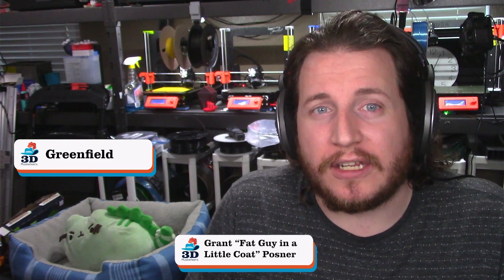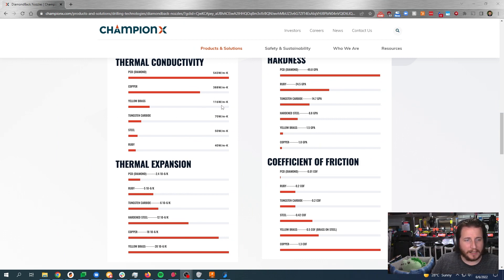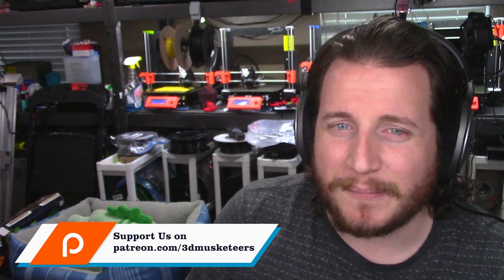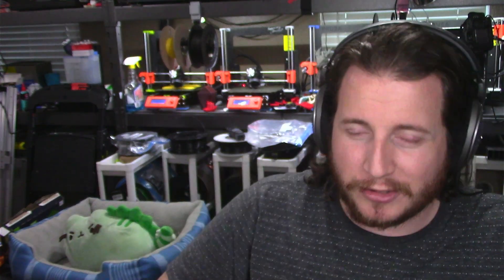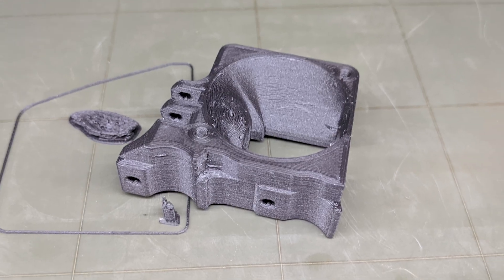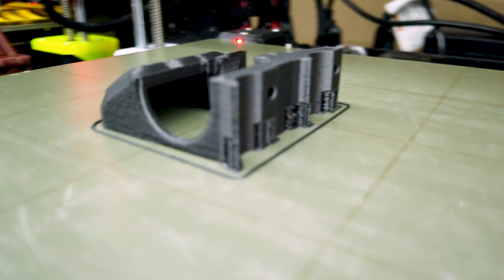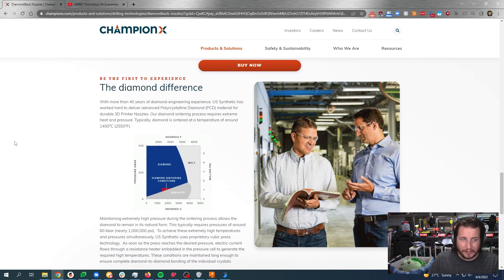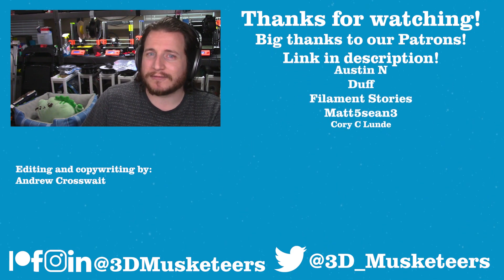How Good is A Diamond Nozzle?! (We tested it!)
Remember the @ChampionXImprovingLives Diamondback Nozzle we introduced in last week’s video? We’ve been using it since then, and now we want to tell you all about it! We’re breaking down the pros and cons of getting one and whether or not it’s worth the price.

We used SuperSlicer for temperature calibration!

0:00 Intro
1:13 The Basics
2:11 Sponsor Segment
4:01 Printing With The Nozzle
7:18 The Nozzle's Lack of Warranty
7:55 Sanjay Mortimer Aside
8:37 Conclusion/Outro